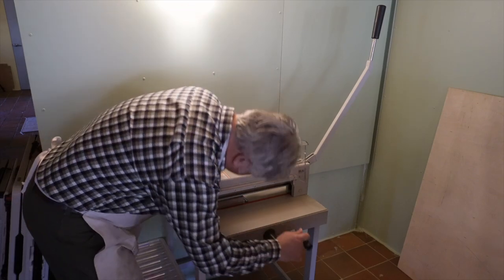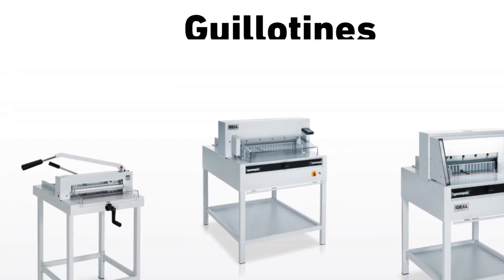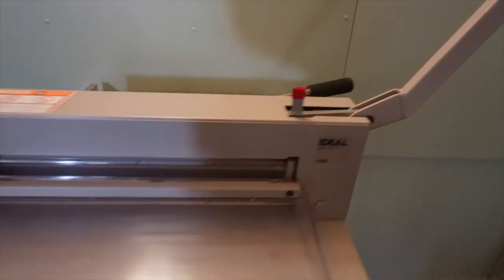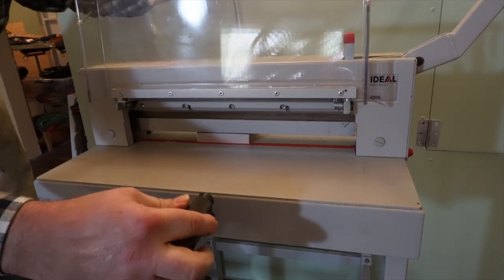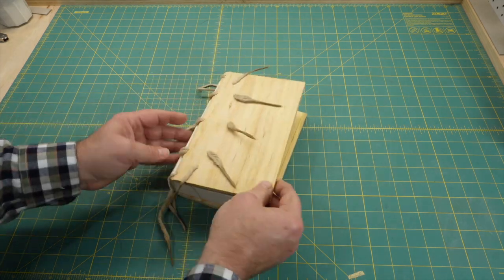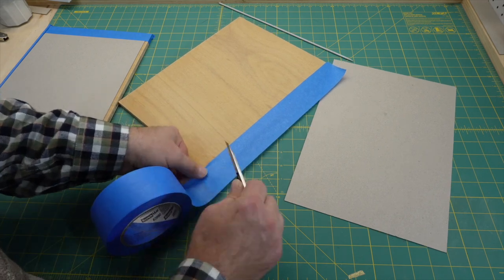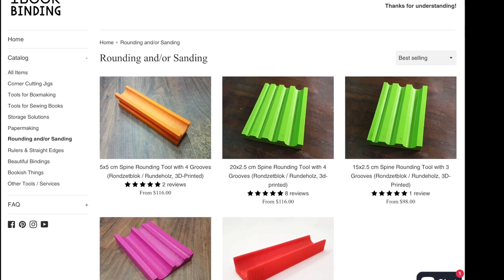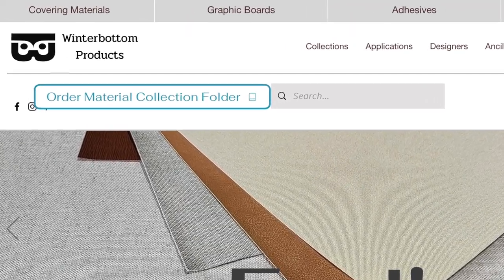DAS Answers - Q&A No 2 // Adventures in Bookbinding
This is the second in the ongoing series where I answer questions from Patreons and from the comments on YouTube.

This video is possible thanks to the support of Schmedt.

The DAS Bookbinding Channel is only possible thanks to the support of Patreons, and if you are able, your support would be greatly appreciated.

00:00 DAS Answers - Q&A No 2
00:20 Plug for sponsor
00:55 Buying a used guillotine
04:45 Species of wood used for boards
05:49 Pressing boards with knitting needles on the edge
06:59 Rounding single sheet books
07:31 Buying bookbinding supplies in Australia

The pressing board diagram came from page 7 of this article by Peter Verheyen

The DASBookbinding Channel is the perfect starting point for learning bookbinding. It covers foundation skills, simple projects, technical methods, materials and more advanced bookbinding projects. The best way to find what you are looking for is the DAS Bookbinding YouTube Channel guide.